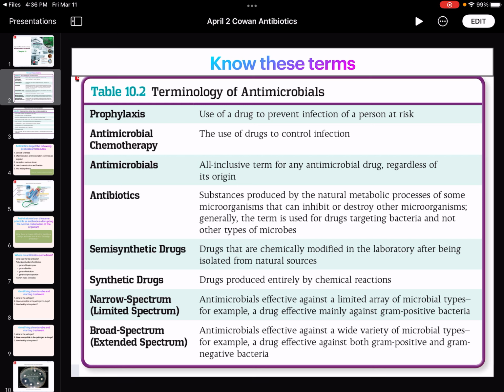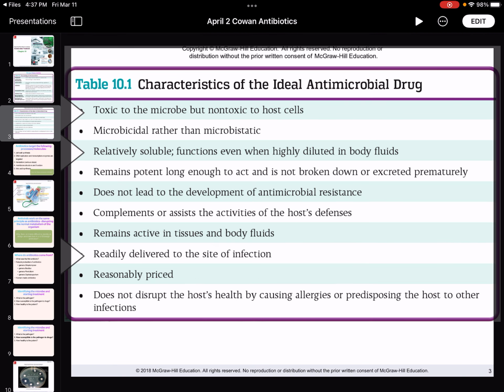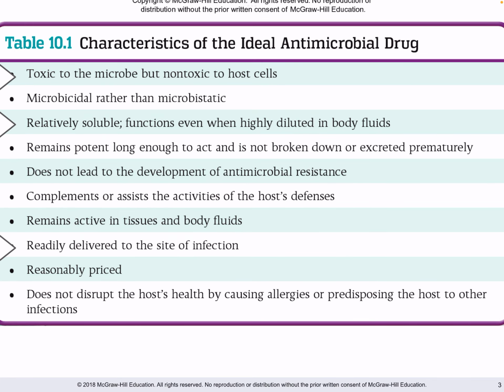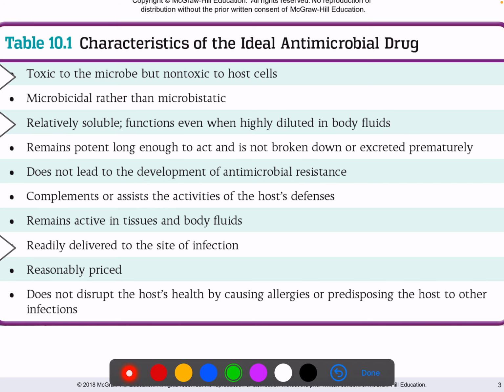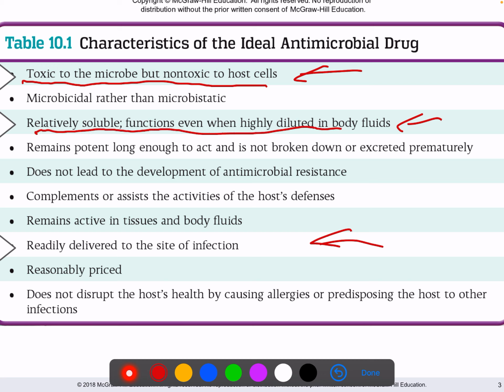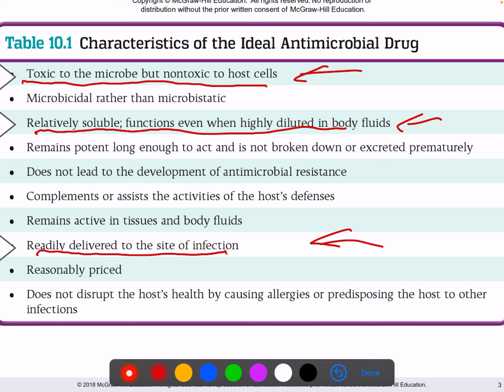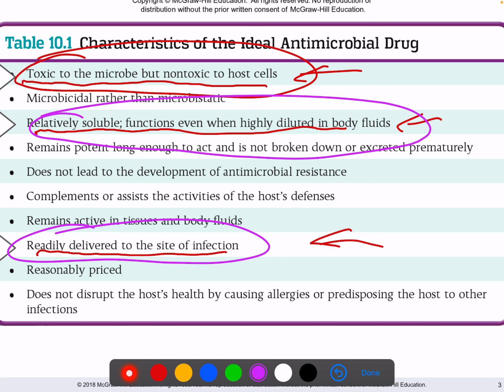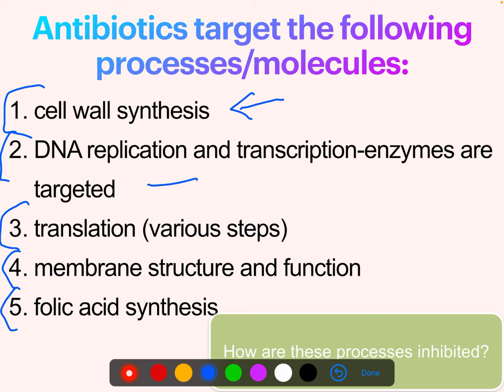Intro to antibiotics